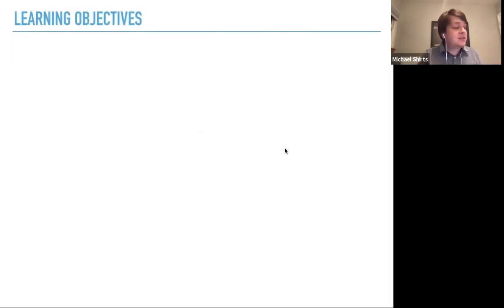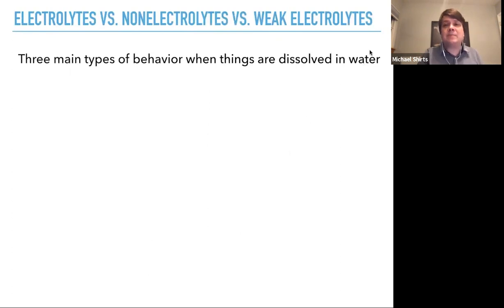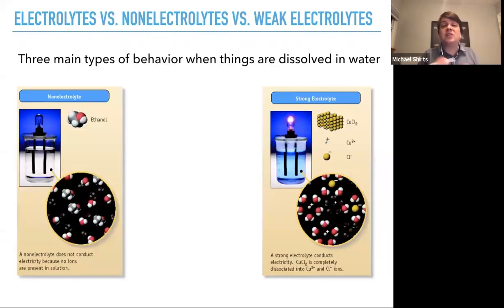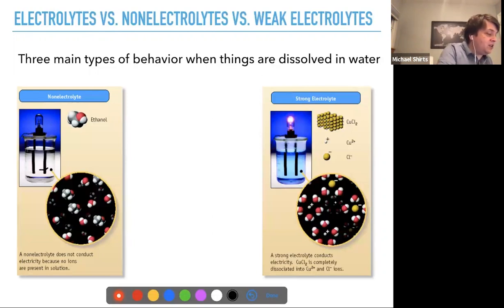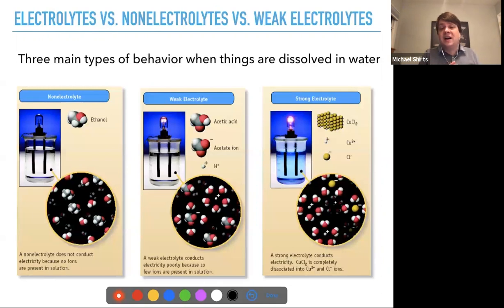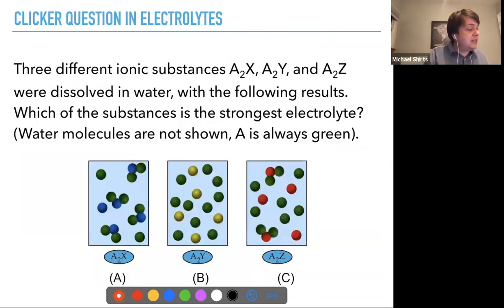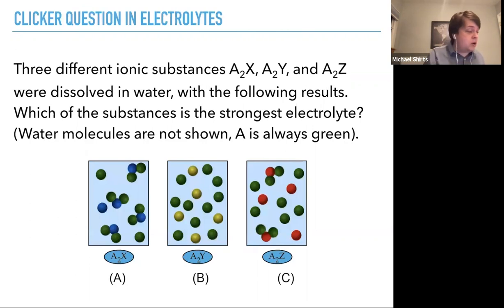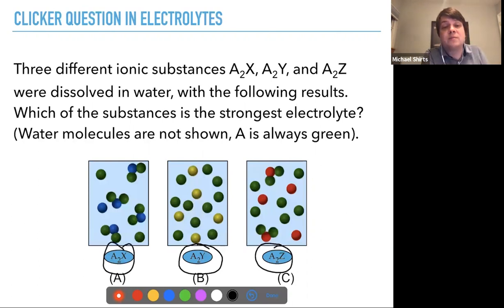Electrolytes - General Chemistry - Michael Shirts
What are electrolytes?